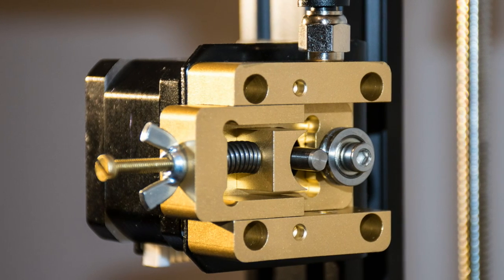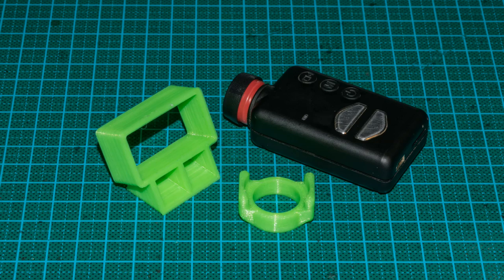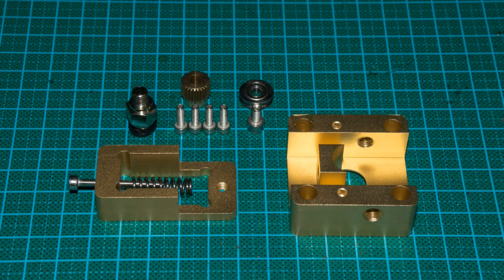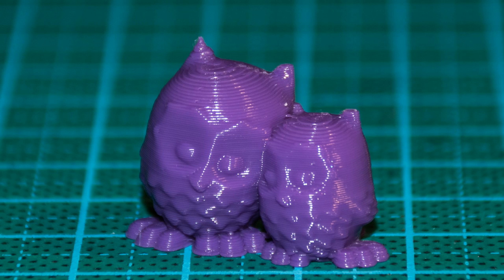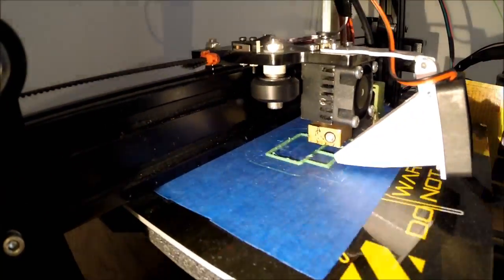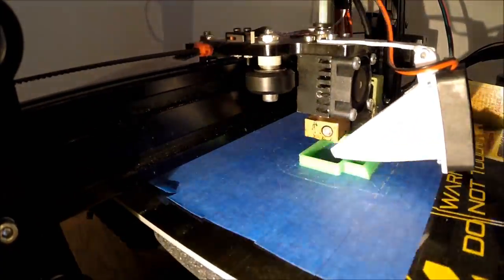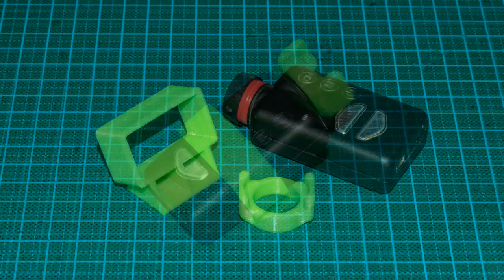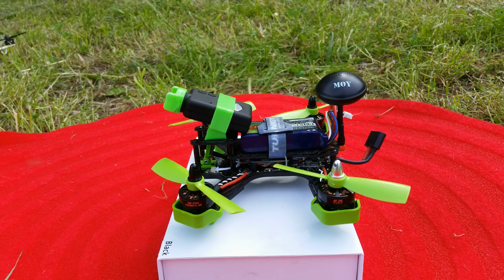Tevo Tarantula 3D Printer: Flexible Filament Upgrade & Test Prints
In this video I upgrade my Tarantula 3D printer to the full metal extruder version which enables to print flexible filament. I also print a flexible camera holder for Mobius, RunCam HD & Foxeer Legend 1 style cameras with vibration dampening, which I mount on my Diatone Tyrant 180 miniquad

The Tevo Tarantular 3D Printer with the "Metal Extruder" Option is available

If you already own a Tevo Tarantula and you are only interested in the metal extruder, you can contact them